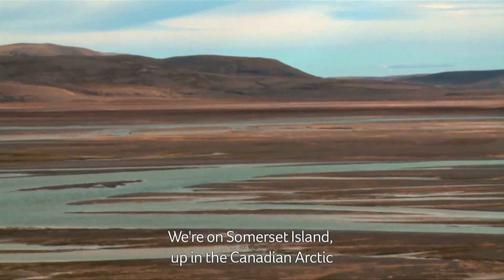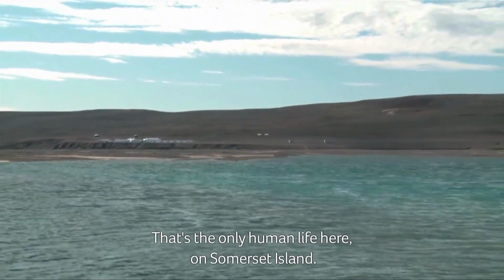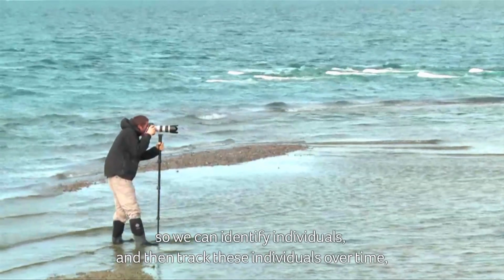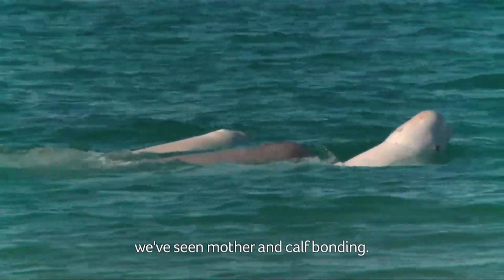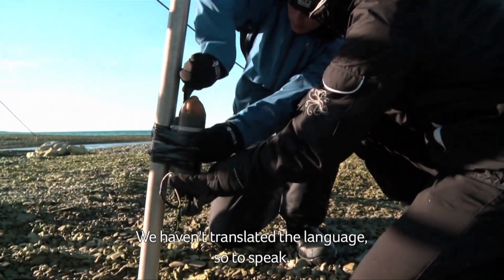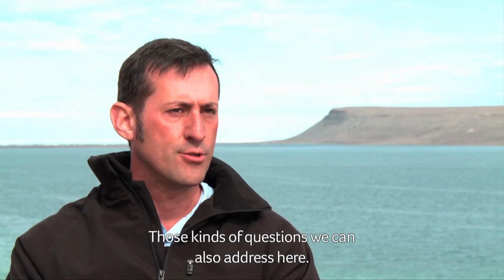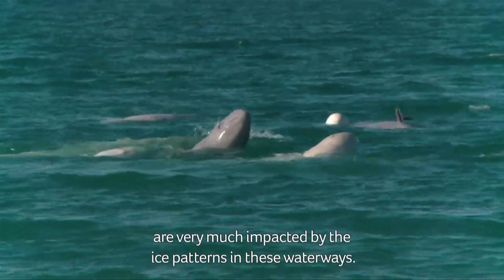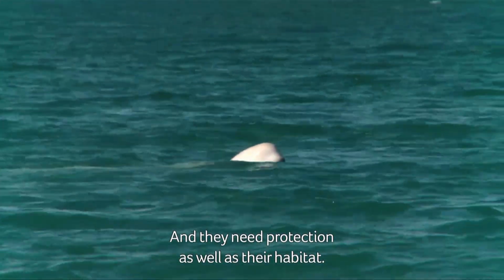Arctic Watch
Venture with Mystic Aquarium scientists to the high Canadian Arctic to study and learn about beluga whales.